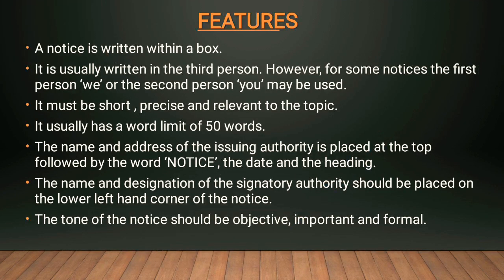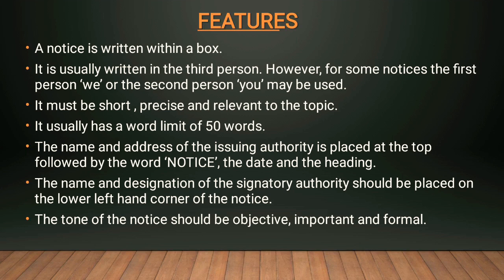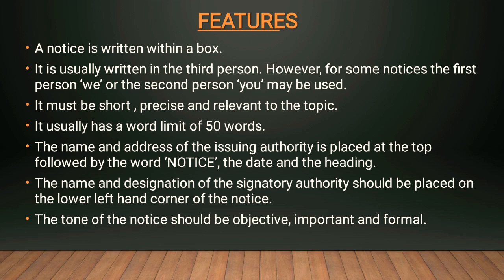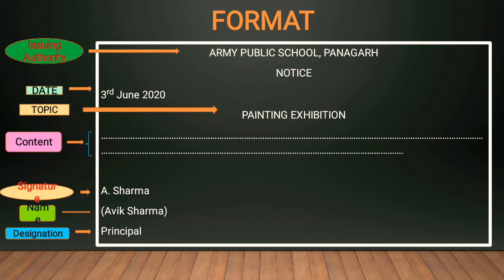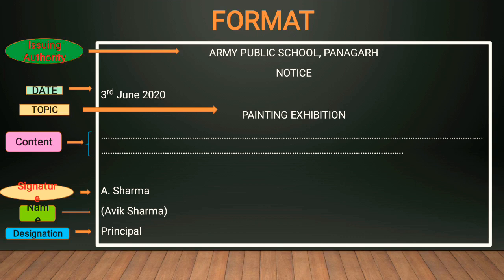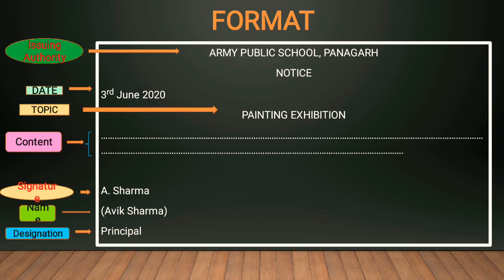Notice writing Class7